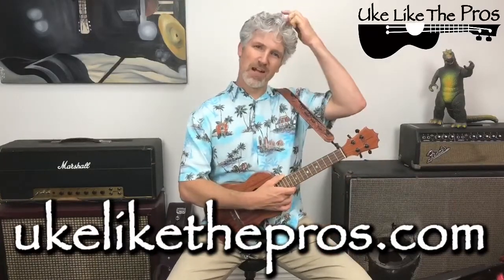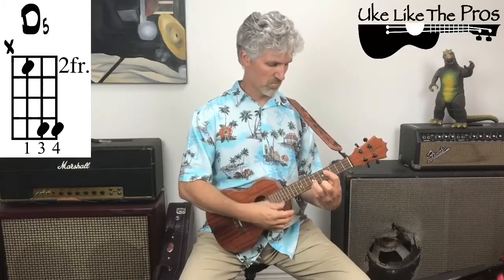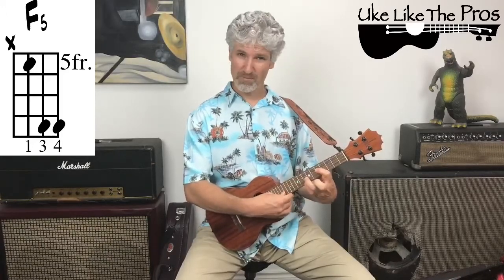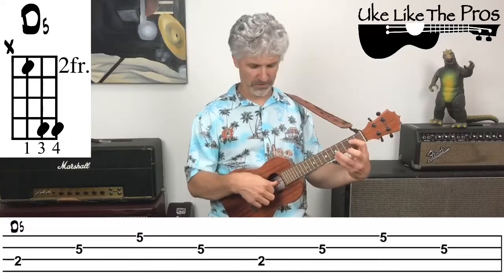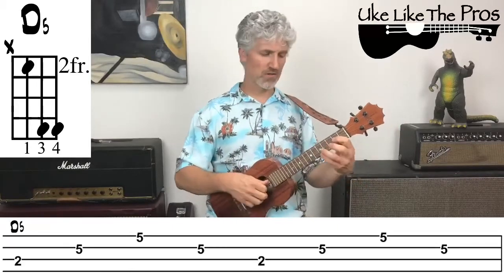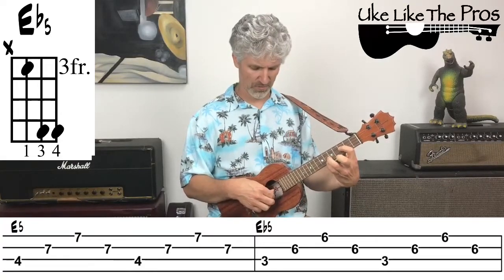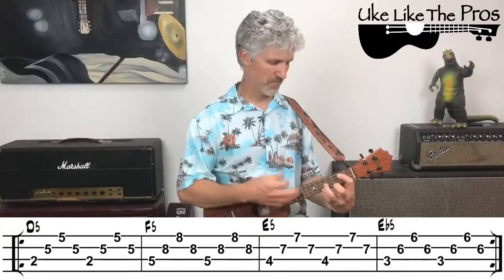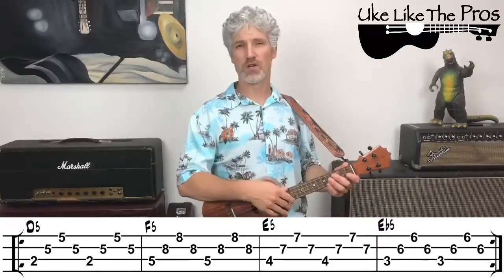5th Power Chord Arpeggios Ukulele Lesson Uke Like The Pros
This ukulele lesson will cover how to play 5th Power Chords on the ukulele. We will play this lesson using arpeggios and played finger style and use 5th chords on the 3rd string.